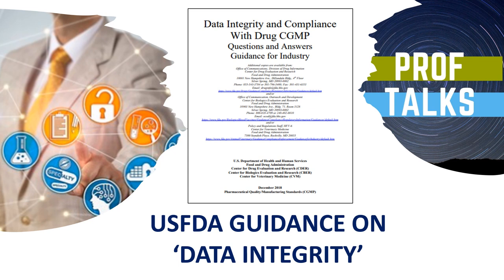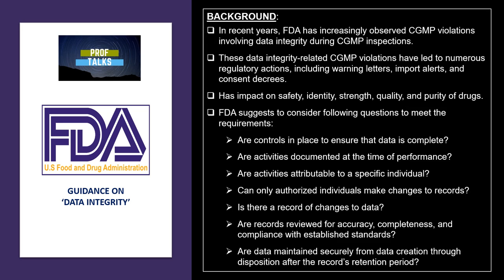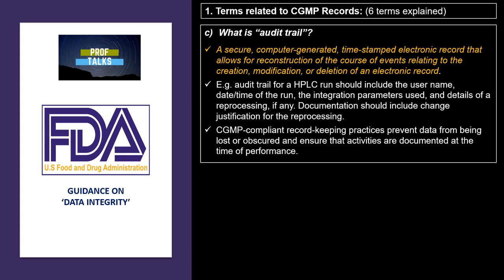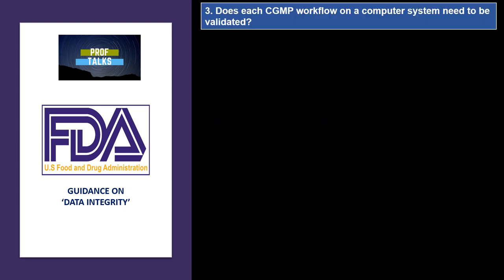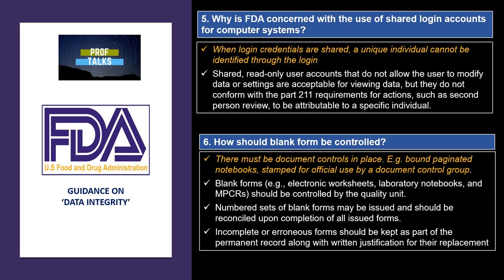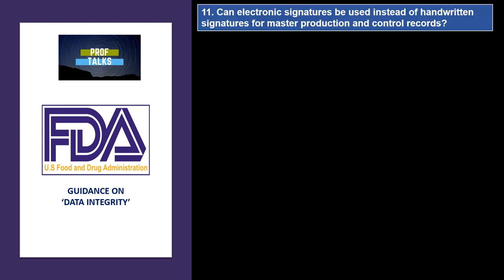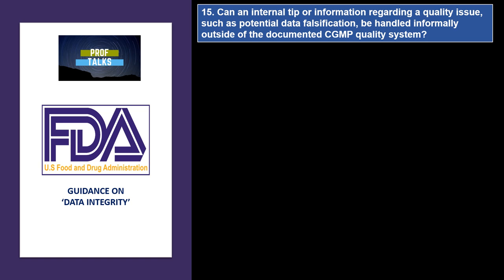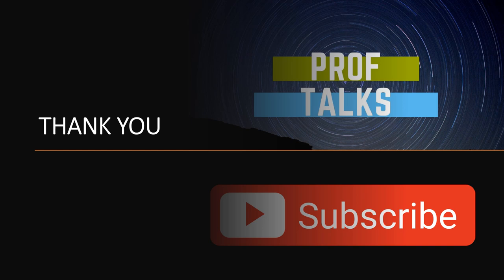USFDA Guidance for Data Integrity | USFDA Guidelines for Pharmaceutical | Easy Explanation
'Data Integrity & Compliance with Drug CMGP' Question and Answers Guidance for Industry released in Dec 2018.

Explains the details about USFDA expectation on data integrity and ALCOA principles.